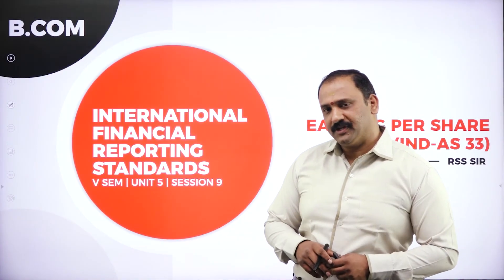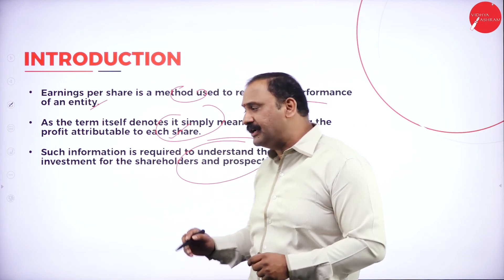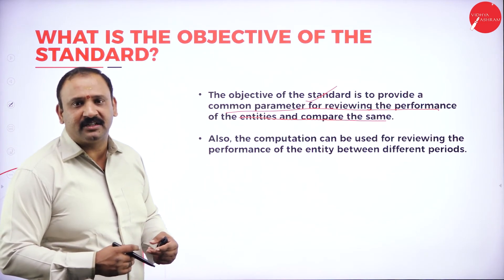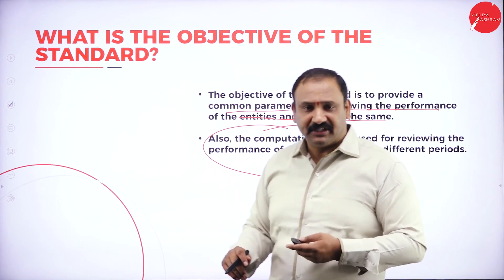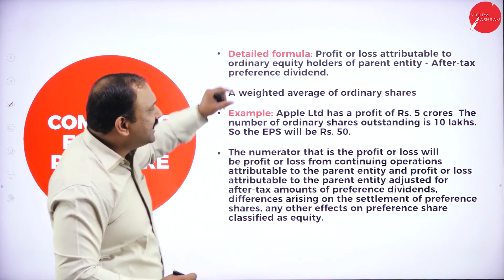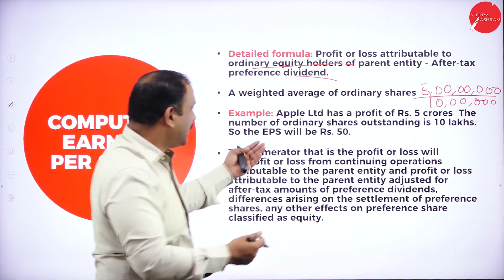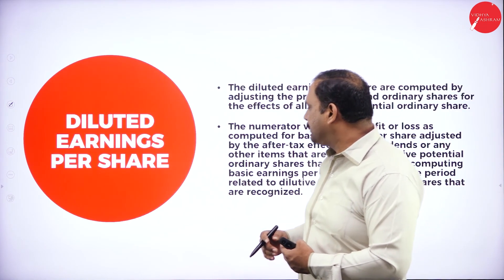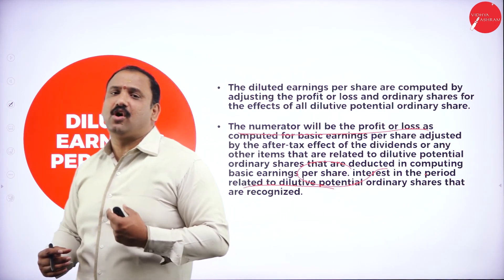DAY 35 | IFRS | V SEM | B.COM | EARNING PER SHARE ( IND-AS 33) | L9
Course : B.COM
Semester : V SEM
Subject : INTERNATIONAL FINANCIAL REPORTING STANDARDS
Chapter Name : EARNING PER SHARE ( IND-AS 33)
Lecture : 9